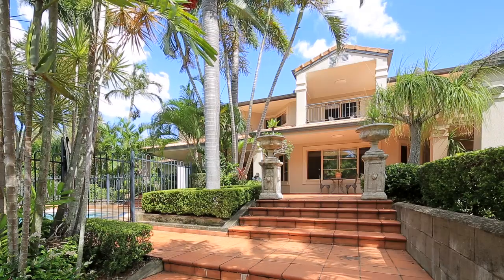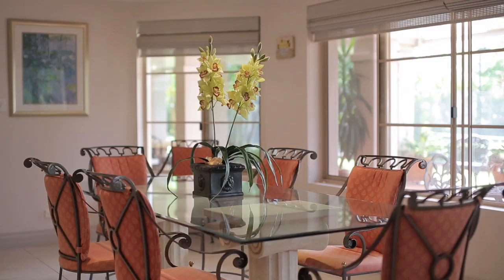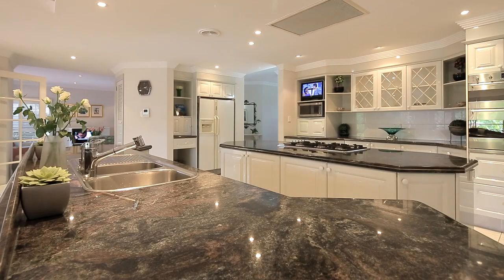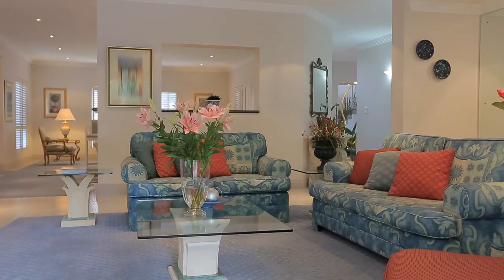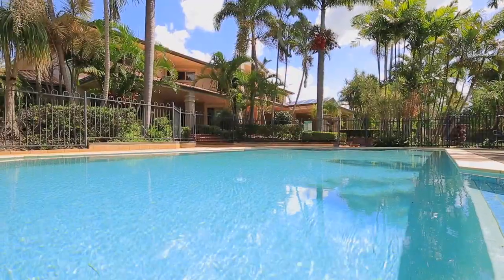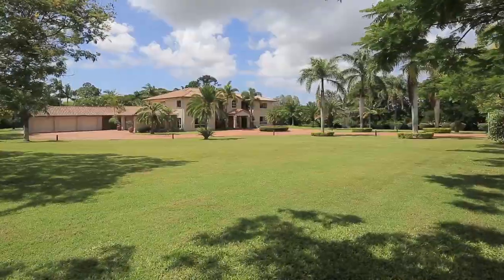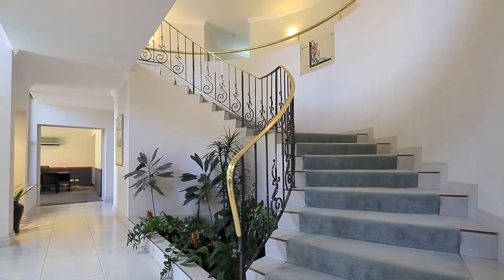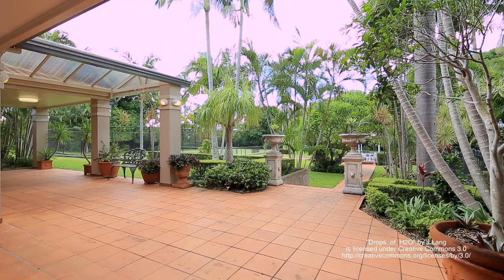819 Beams Road - Bridgeman Downs (4035) Queensland by Kelli Vettoretto